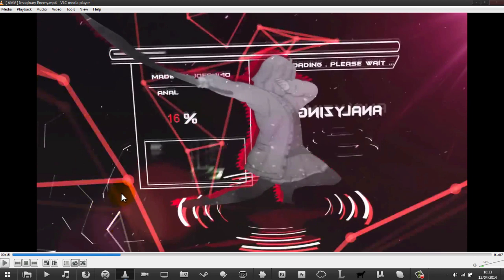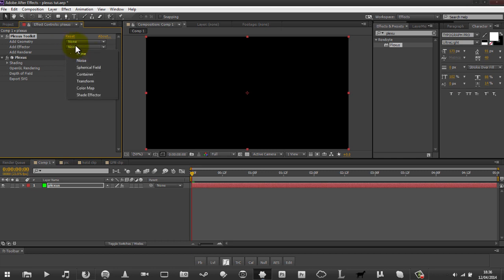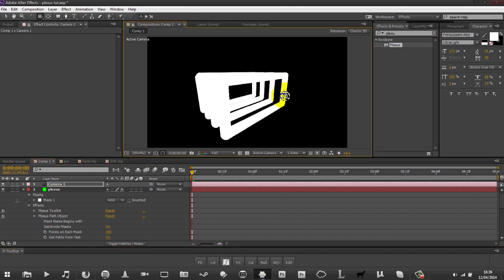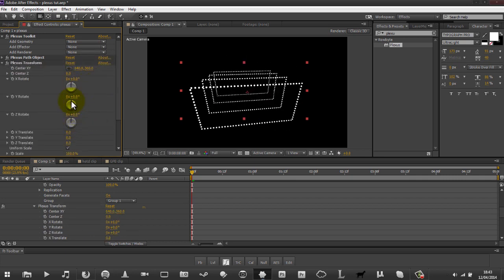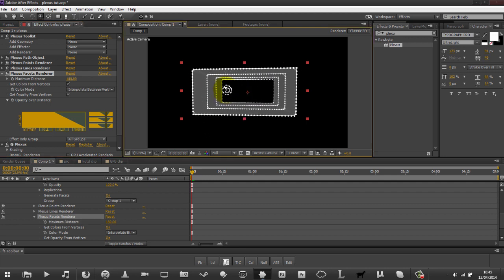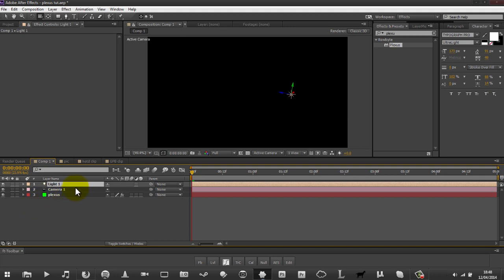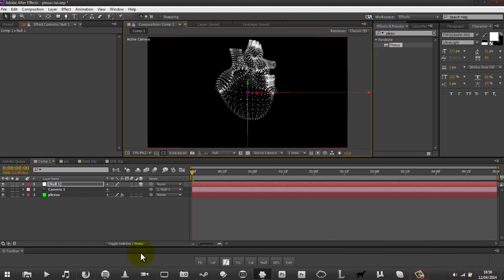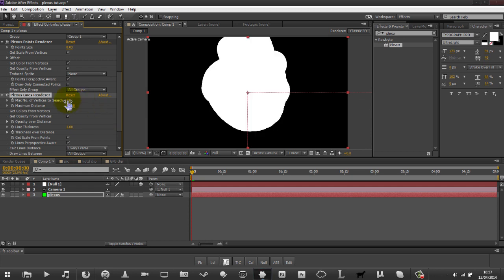[After effects Tutorial] Introduction to plexus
again sorry for the length haha, hope u learnt somethin new! and useful lol.

sub if u like the idea and ask questions away~~ enjoy and gimme ideas for new tuts

btw got a new mic i hope its much more clear lol